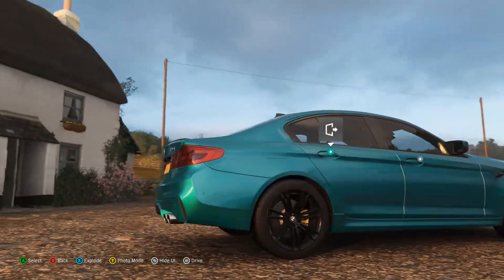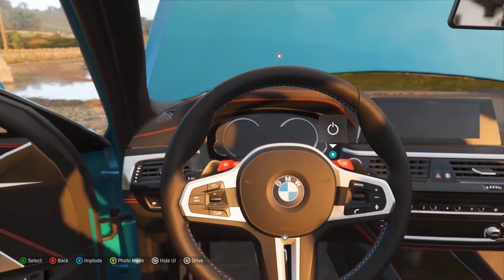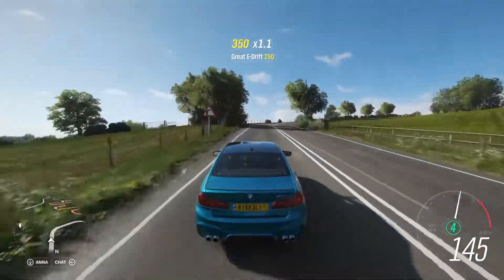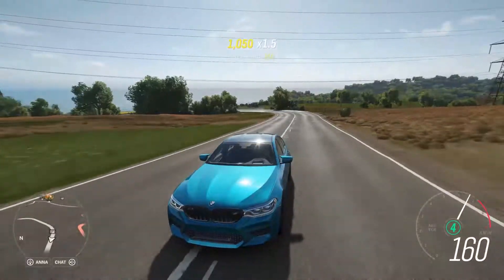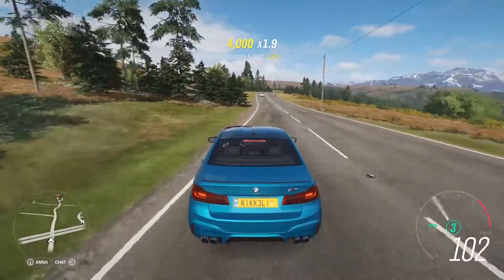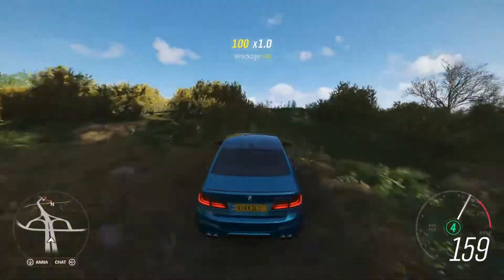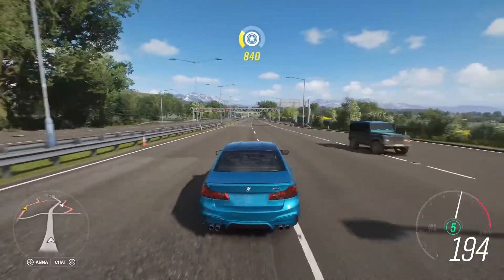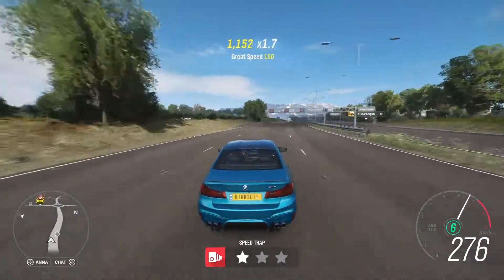Forza Horizon 4 Gameplay - 2018 BMW M5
In this video I'll present you the 2018 model of BMW 5. I'll also cover a short history of BMW M5 series at this short presentation gameplay video of Forza Horizon 4.

Rusakko Gaming Channel is all about car games, VR games and dirty funny bad gameplay videos like no other. It's might contain adult content, because the main audience is 25–45 year old gamers.